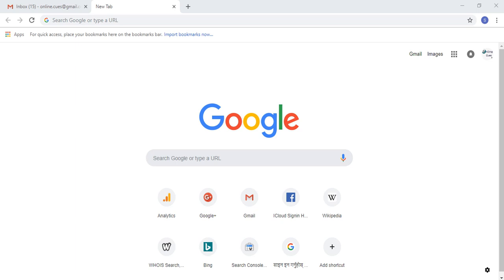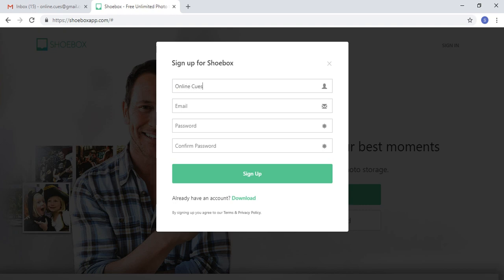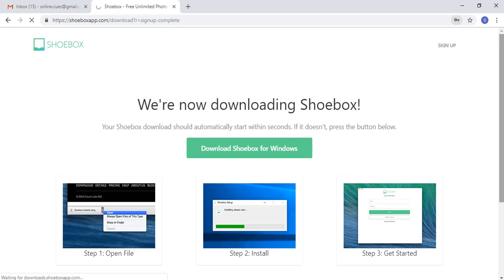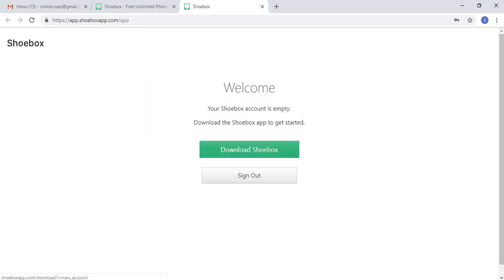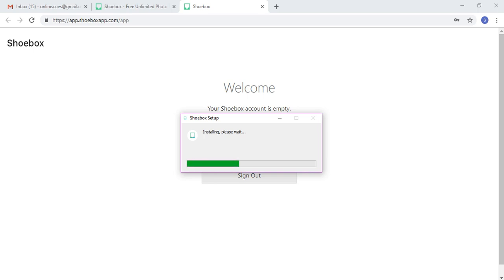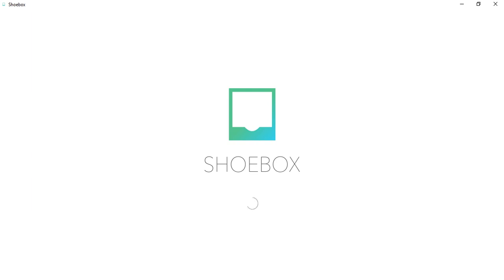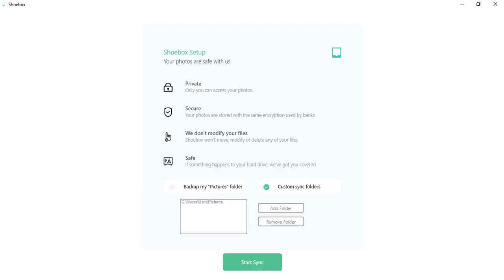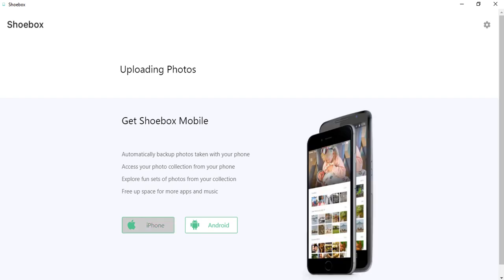How to Sign Up from the Shoebox App? Login For Unlimited Photo Storage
From the Shoebox app on your computer or laptop, you can upload an unlimited amount of photo. The application offers free and unlimited photo storage. It will automatically start downloading.

When the application finishes downloading, you should be able to install it on your PC. Then, provide the necessary information to sign up for a Shoebox account. Upon verification, you can then start to upload your photos.

Likewise, Google Photos also allows you to store unlimited photos.